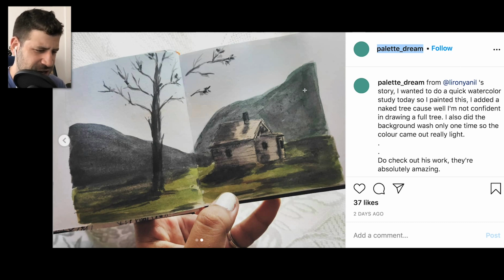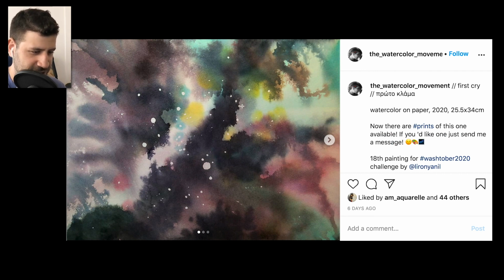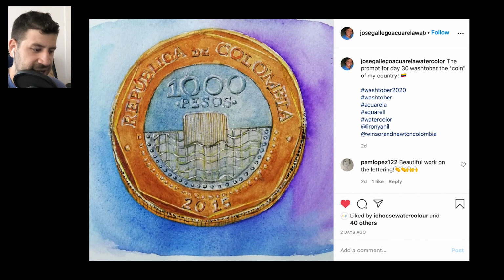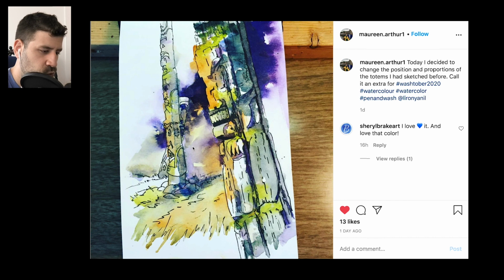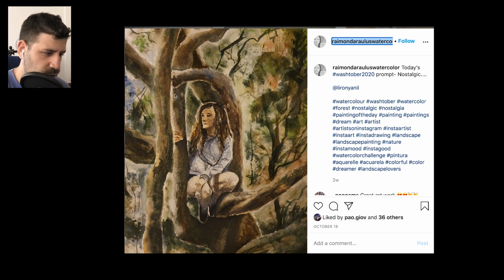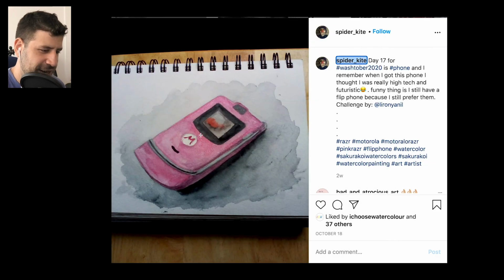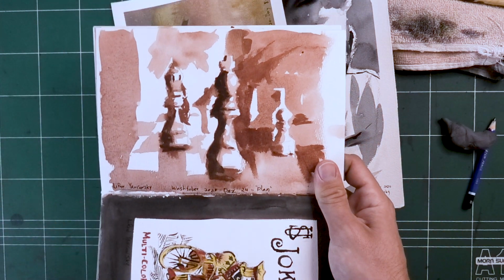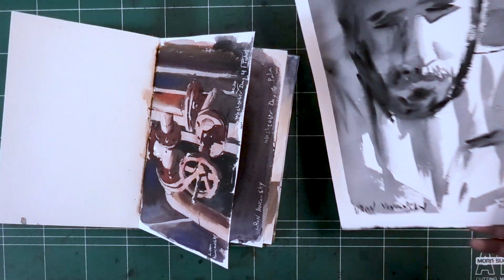YOUR Washtober 2020 Paintings!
Today I want to conclude the Washtober challenge by showing your beautiful work 😊
I'll also share my paintings from day 31 to day 1!

- Liron

00:00 - Introduction
00:51 - Your Paintings
31:02 - My Paintings
39:12 - Conclusion

Quinacridone Rose

Brushes
Escoda BLACK Plein-Air Set:

*** MUSIC CREDITS ***